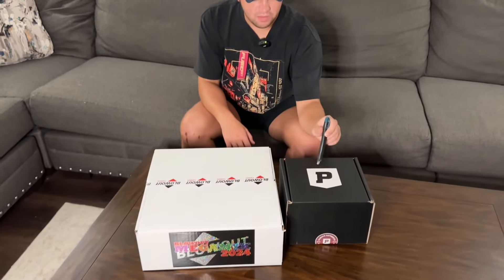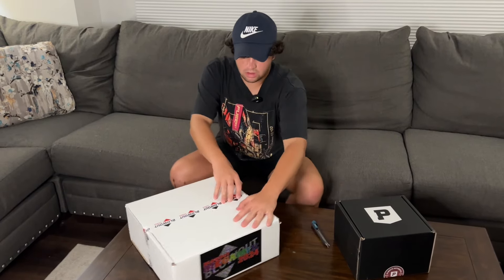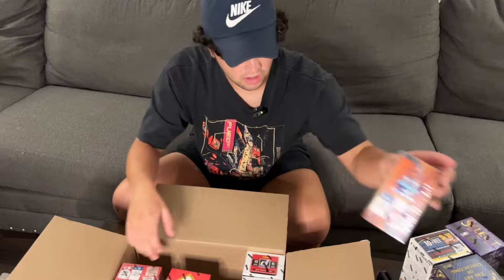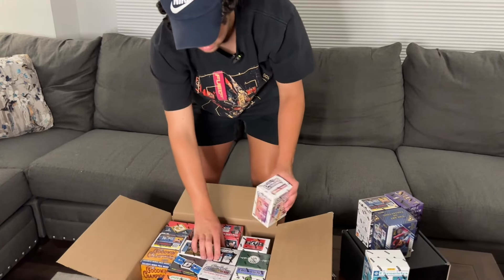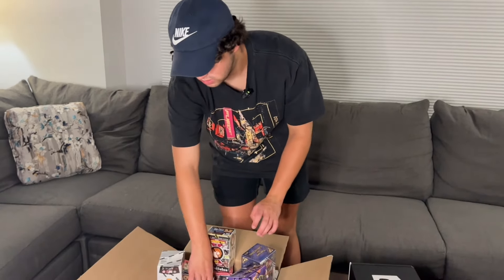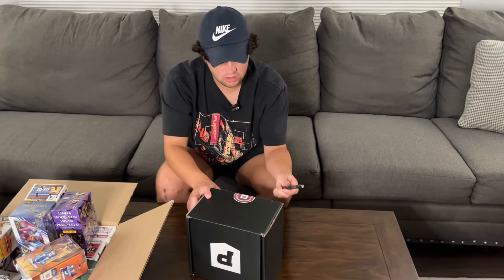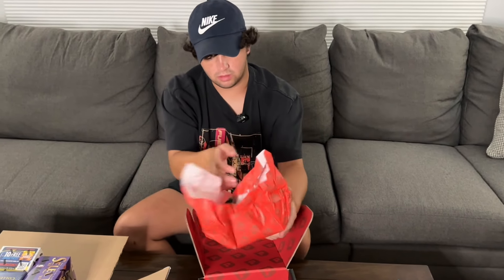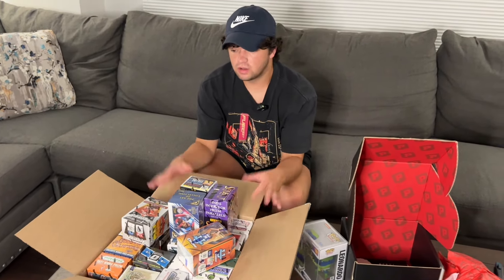I Bought a $200 Mystery Box at the National!…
Rakuten = Get $30 when you spend $30 for new users when using the below Wayne Collection link.  Get Cash Back when buying Sports Cards at retail stores, I use this all the time and have gotten back hundreds of dollars from buying my cards!